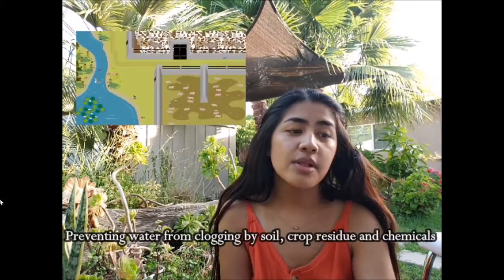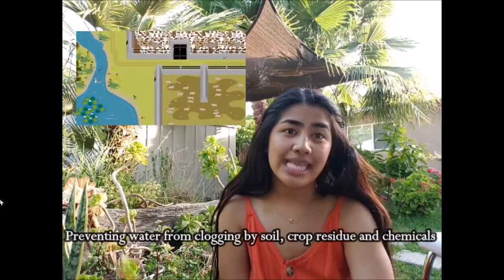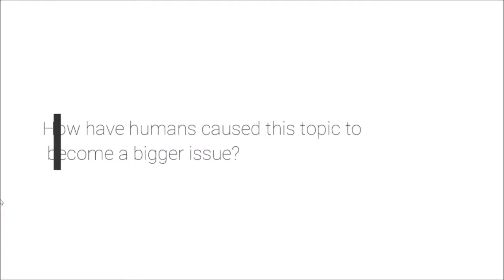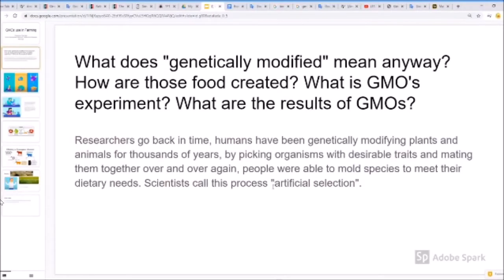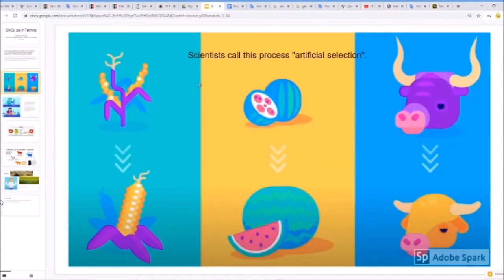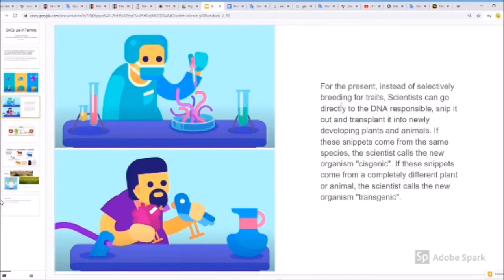Genetically Modified Organisms in Farming - General Biology Group Project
Group
- Allysamarie Madrigal
- Stephanie Culpepper
- Bao Ngo